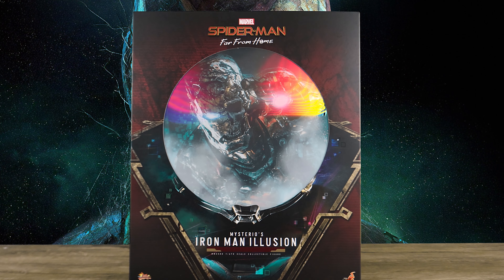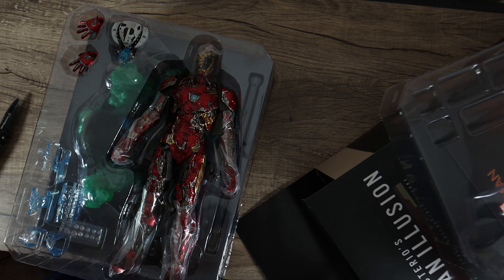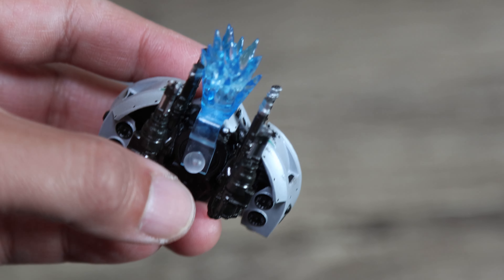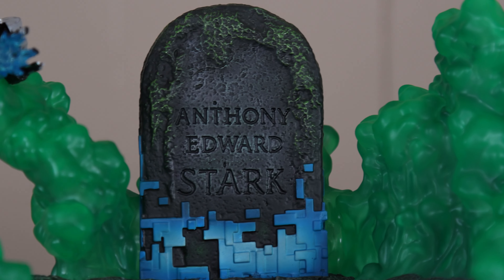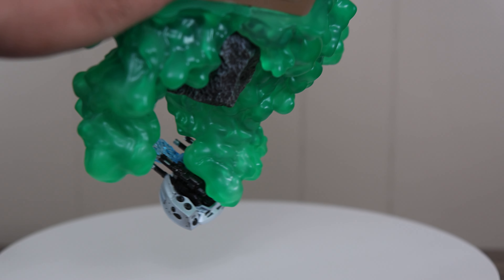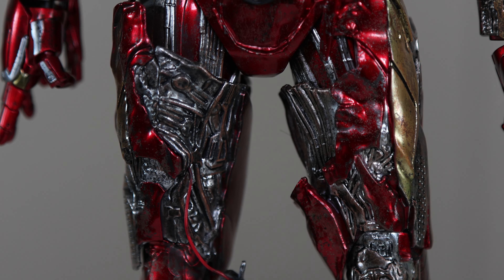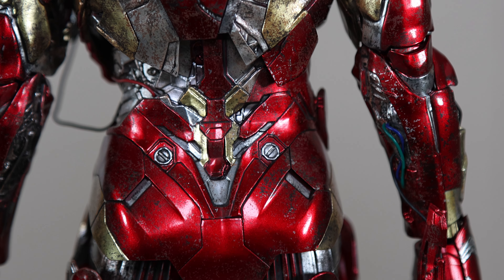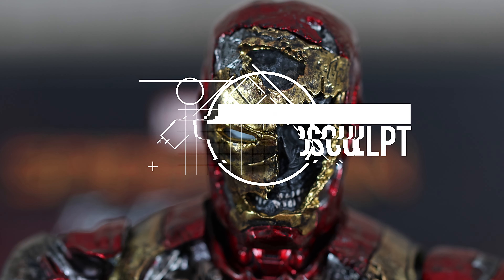Hot toys Mysterio's Iron Man Illusion Review